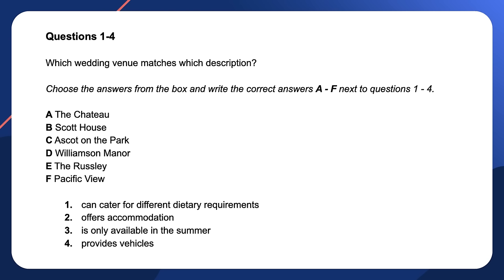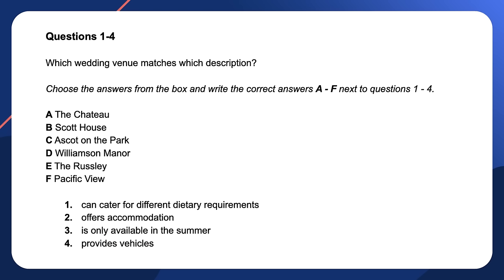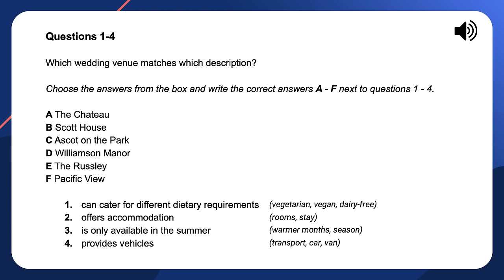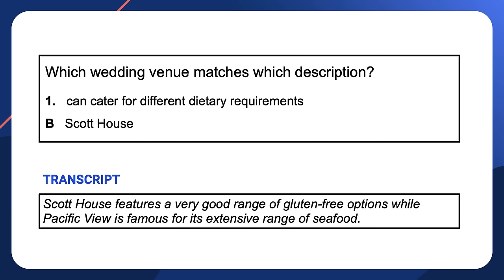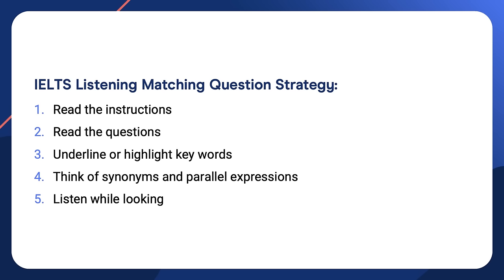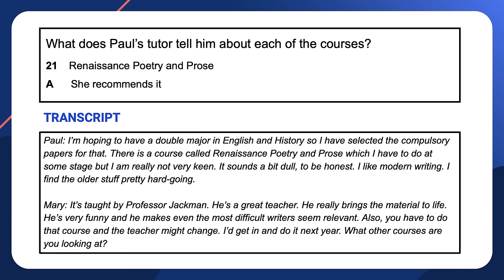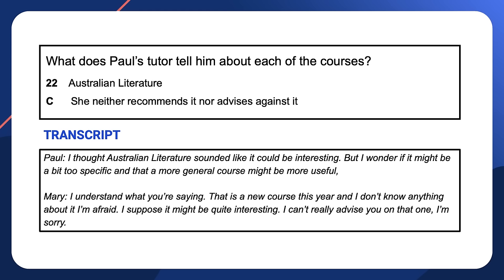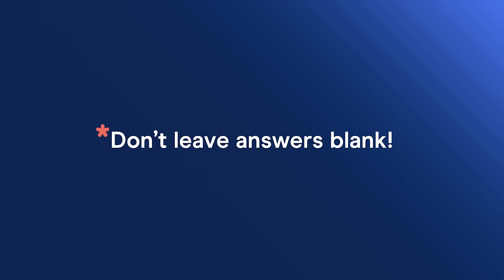IELTS Listening: How to Answer Matching Questions!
20 Minute IELTS Listening Class! Learn the strategy for Matching questions and test your skills with two practice questions. Example audios and sample answers included!